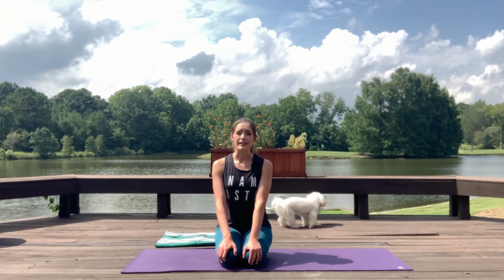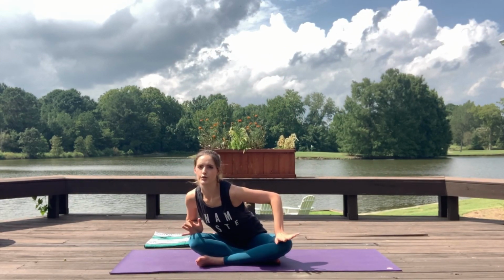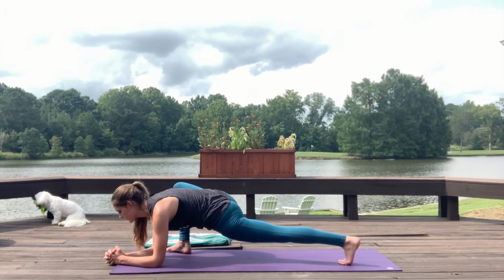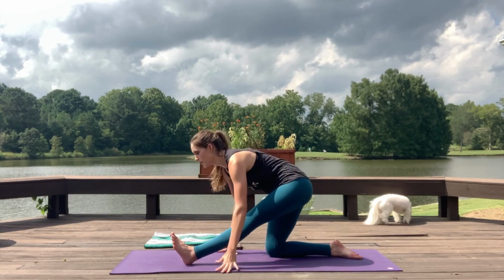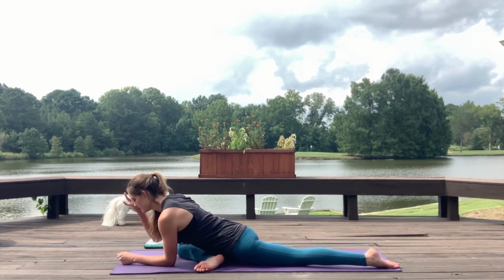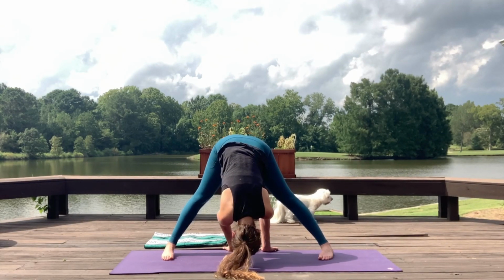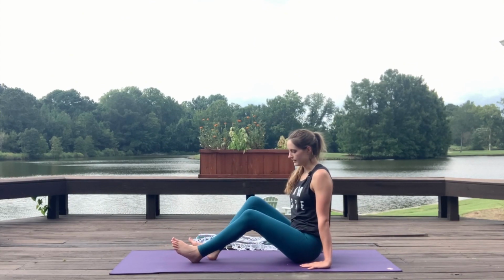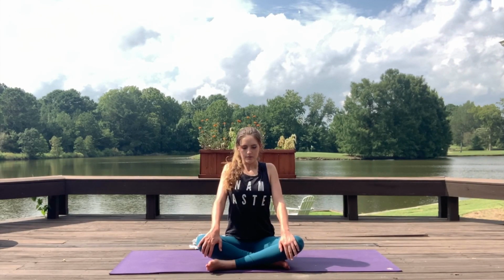Yoga for Runners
Yoga is a great complement to running. It helps improve balance, flexibility, mobility, focus, and of course, injury prevention. Adding yoga to your training will also help you recover more quickly and provide relief to sore muscles. Get started today with this 20-minute sequence!